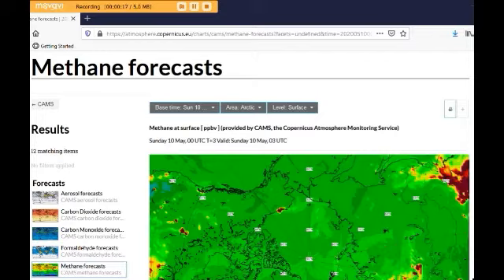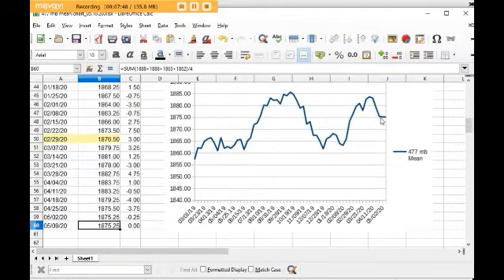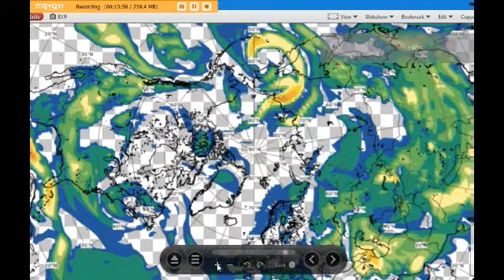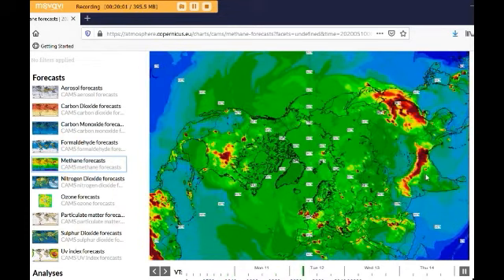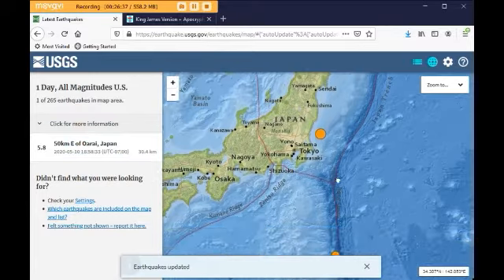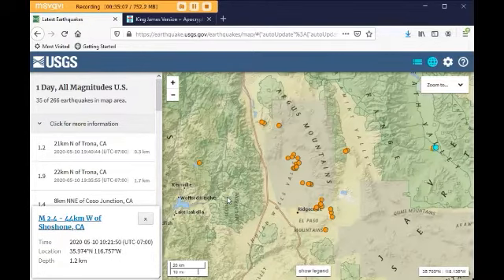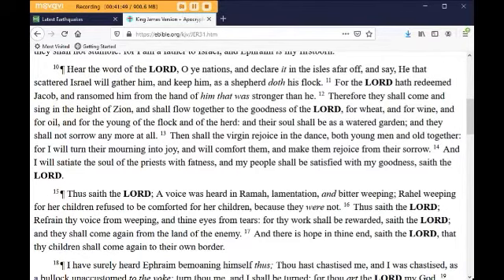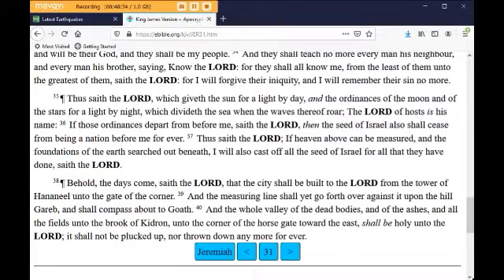Methane Report for CAMS Data for Sunday, 5/10/20 & Other Updates with Margo (May 10, 2020)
Margo reviews methane data from CAMS for Sunday, 5/10/20 & NOAA for Saturday, 5/9/20 and goes over other climate updates.

Peace,
Margo